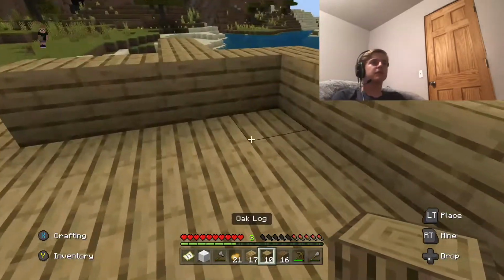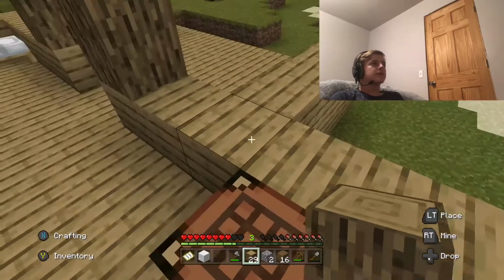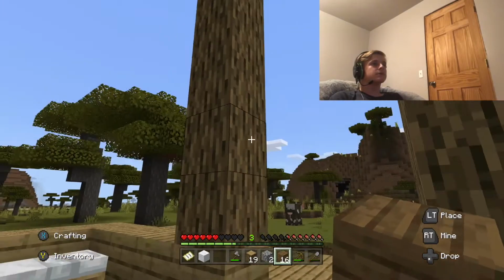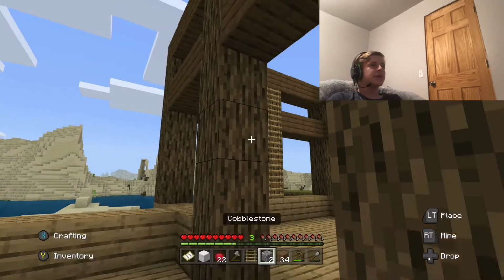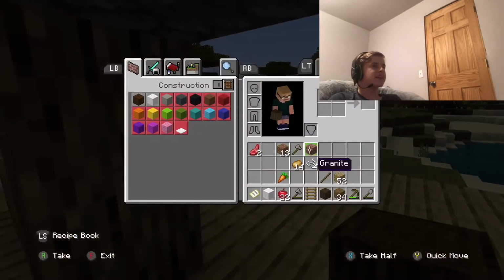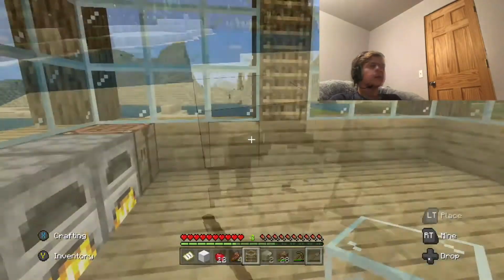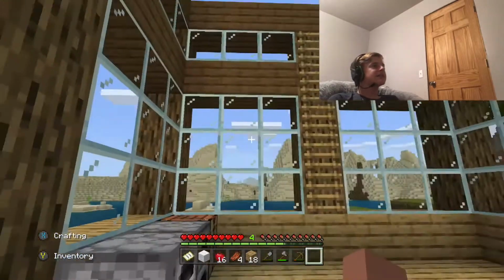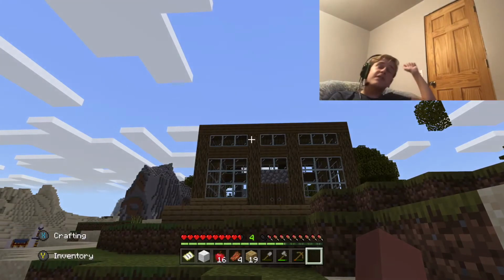villager survival challenges part2 building my house